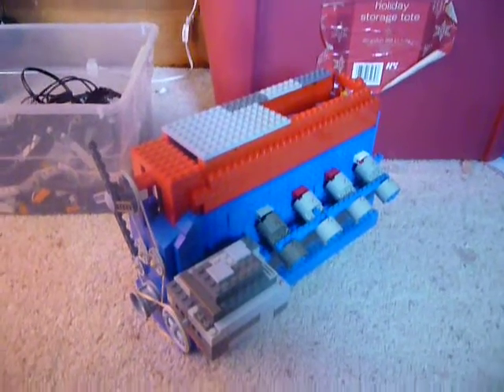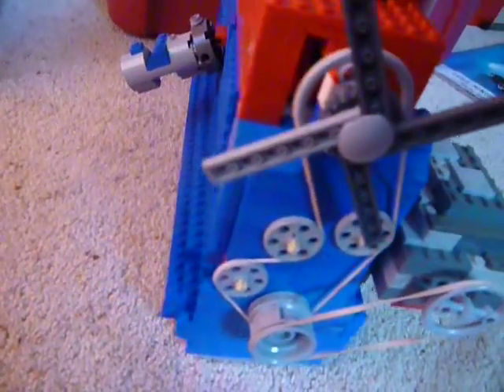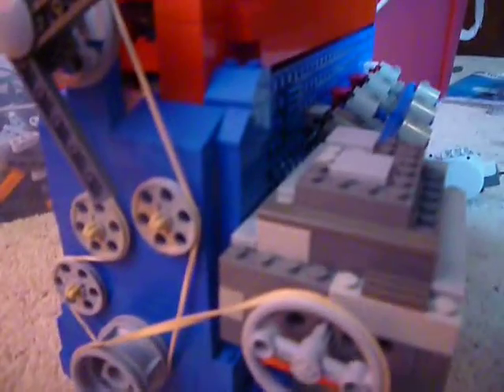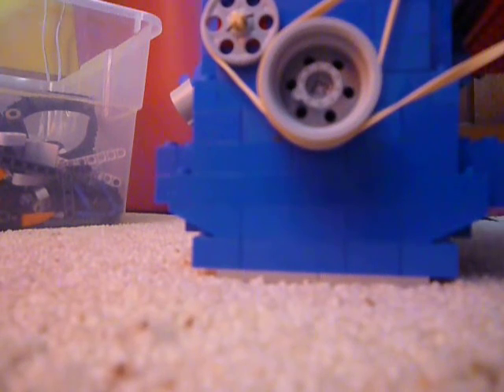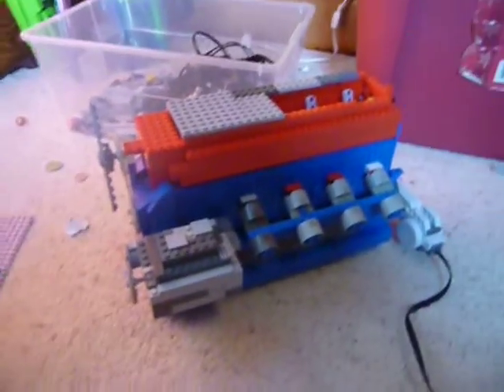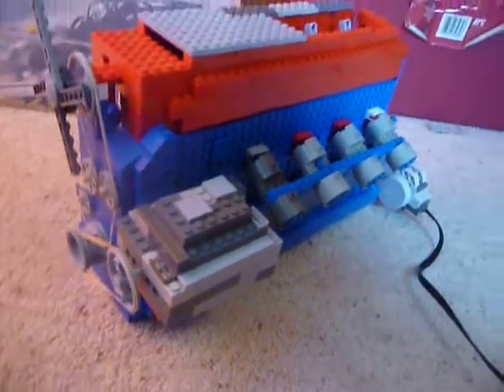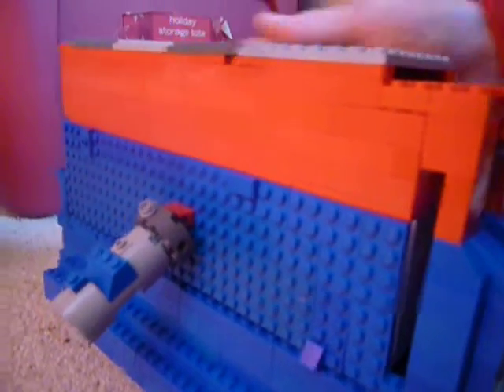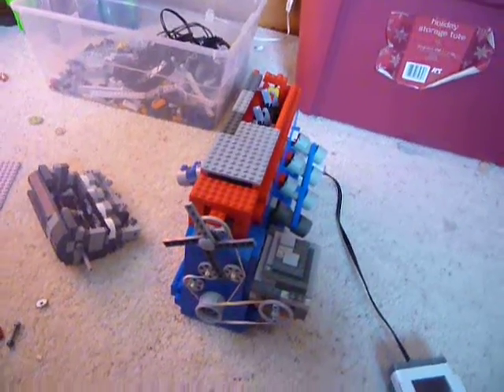lego inline 4 engine v2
This is an update on the lego in line 4 engine that I had made a little while ago. The things I have not made yet are the radiator,and the valves,but I will have those in my last version.